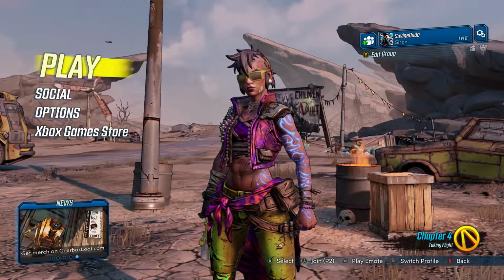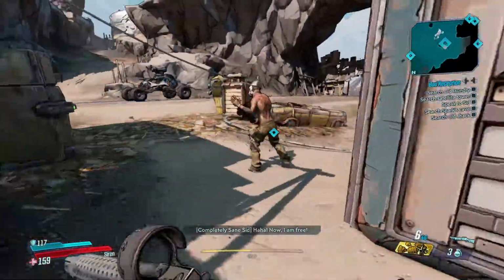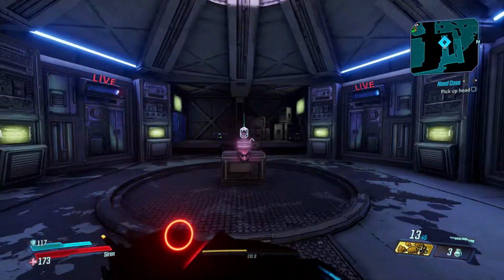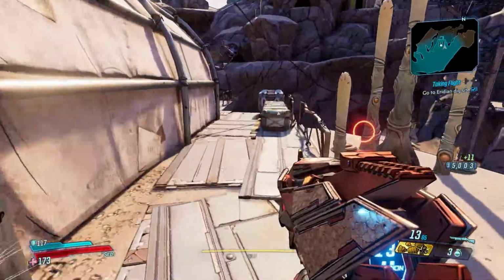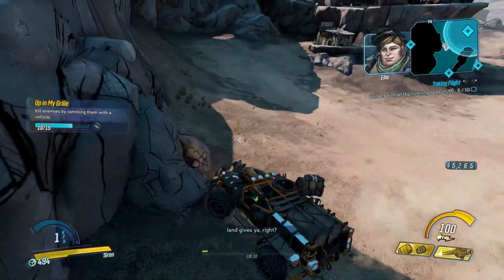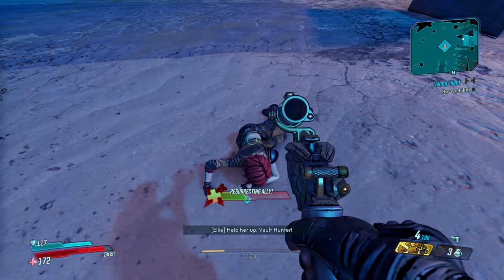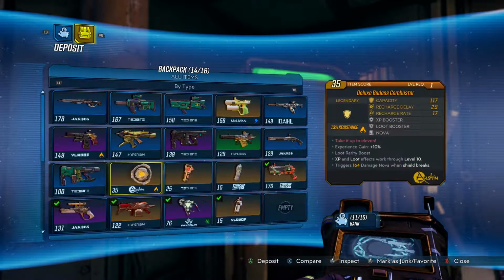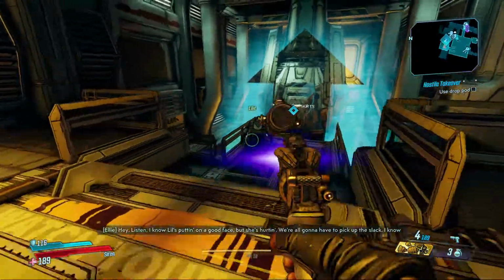Borderlands 3 | Amara Gameplay part 2 | This is the best gun easily!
This is the most overpowered weapon in all of Borderlands 3...